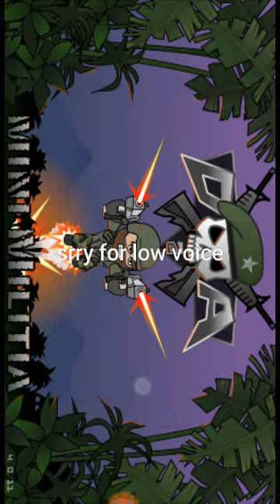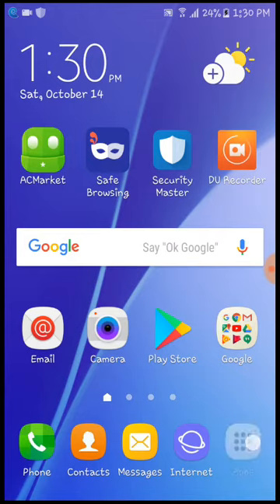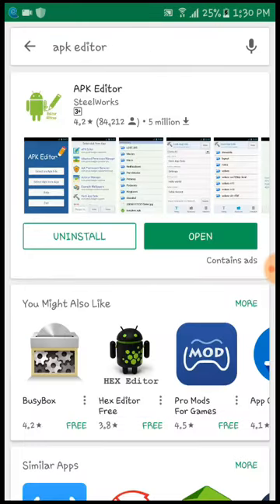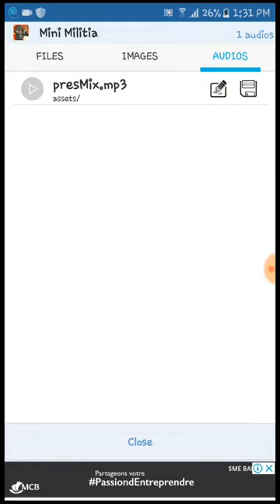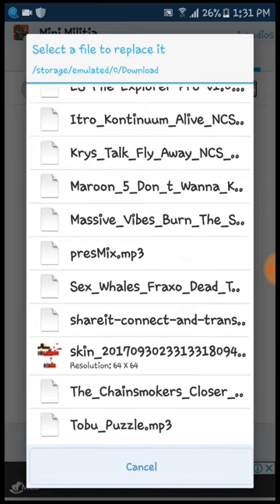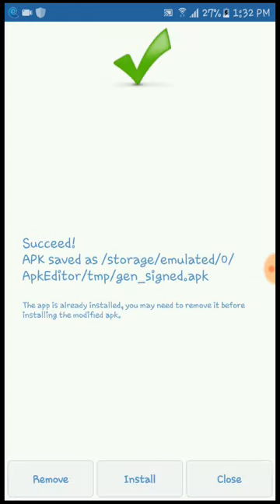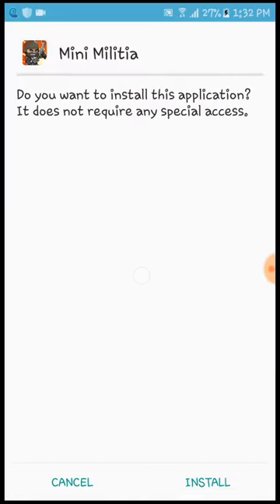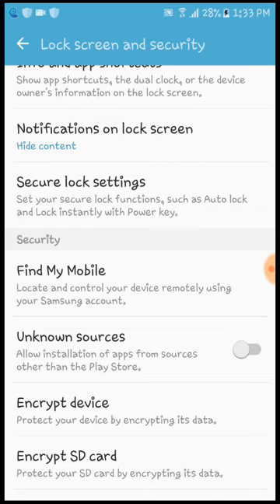HOW TO CHANGE MINI MILITIA BACKROUND SONG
WINNER:NONE